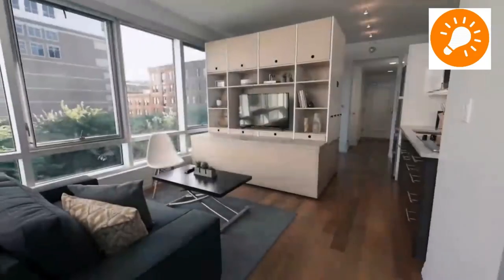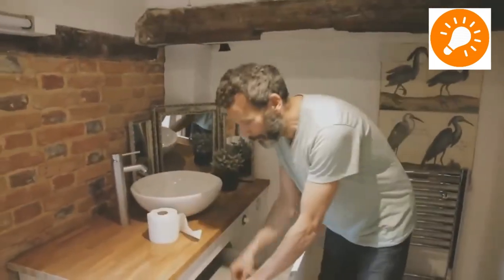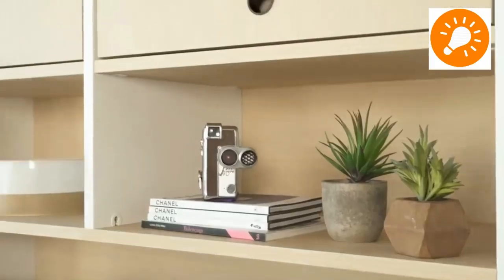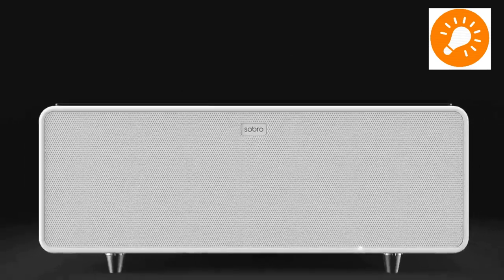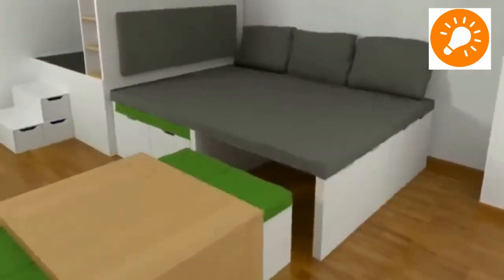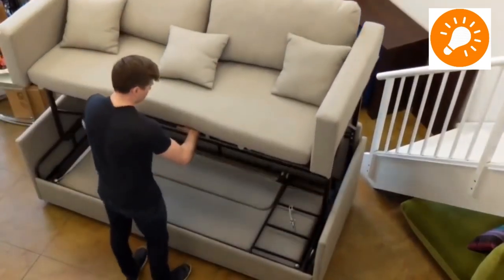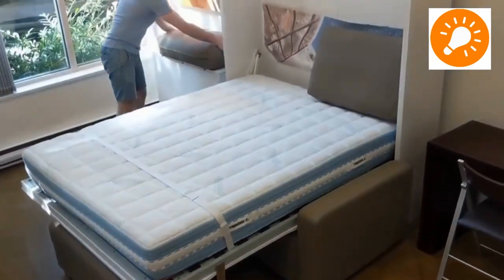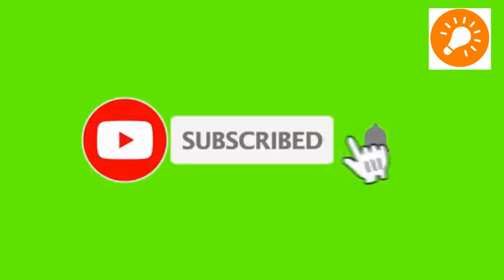Space saving furniture ideas 2 /Smart Space Saving Furniture Ideas for Small Apartments/Smart ideas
This video contains a collection amazing space saving furniture ideas. If you like our content please consider subscribing to our channel if you haven't already, and also smash the notification bell so that you will be notified whenever we upload new videos.

There are a lot of cool furniture ideas. These furniture come in different configurations and serve different purposes. space saving furniture are hot interior design ideas specially for studio apartment. space saving table is one area while the other idea is murphy bed or other folding or transformable bed designs. These next level cool gadgets including kitchen storage ideas are getting popularity for residents of small apartments. These inventions and storage ideas are from another level. Tiny apartment space saving ideas such as fold away furniture and transformable furniture are widely experimented with home builders as diy space saving ideas for small space.

Space saving furniture could be taken as cool furniture. These space saving furniture make use of different ideas / techniques to reach their space saving goal. They are amazing furniture which are great space saving ideas especially for those who live in small homes. They are part of the modern furniture move. ये कम जगह के हिसाब से बनाए गए शानदार फर्नीचर हैं। The most common space saving furniture ideas include beds, tables, chairs and so on. These space saving ideas serve highly searched for by residents of apartments and condominiums, where living space is often limited. space saving furniture ideas include space saving beds, space saving tables, space saving chairs, and other household items. There are also several diy space saving ideas being created worldwide. Most space saving furniture ideas incorporate transformable furniture design ideas. Some are made smart furniture by using hydraulic and electronic units in their operation. Space saving ideas could be used at different locations throughout the house. These include space saving bedroom ideas, and space saving kitchen ideas. कम जगह के हिसाब से बनाए गए शानदार फर्नीचर, We hope that you will enjoy this video which contains collection of amazing space saving furniture ideas.